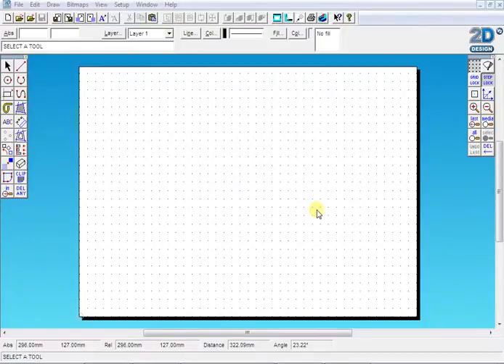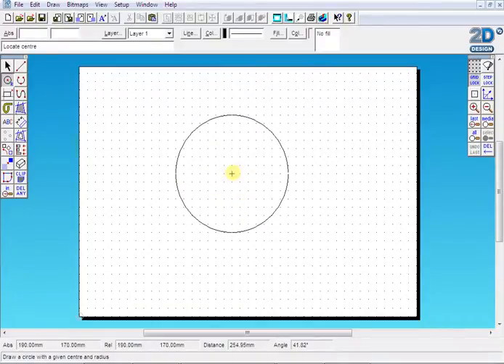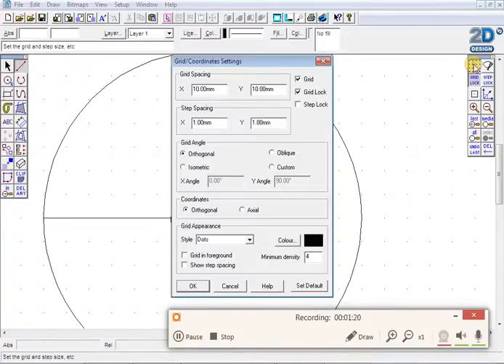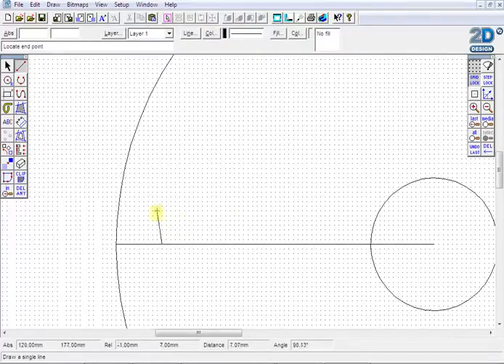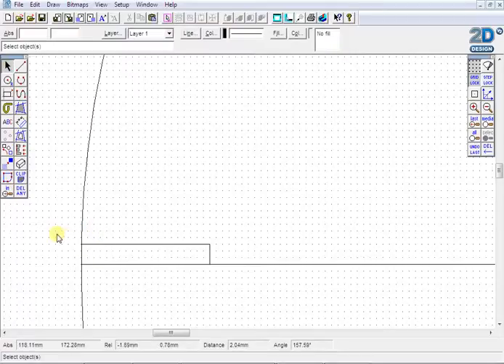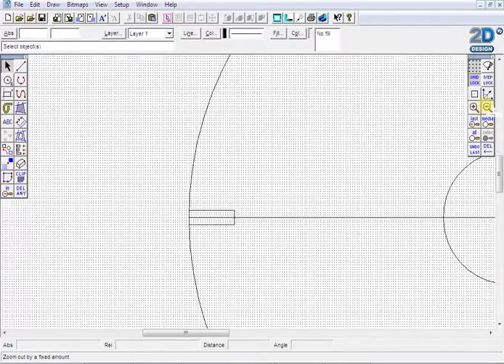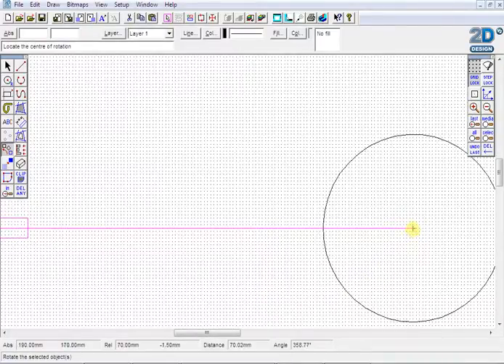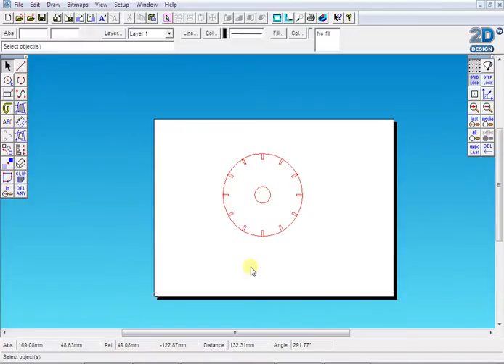My Edited Video